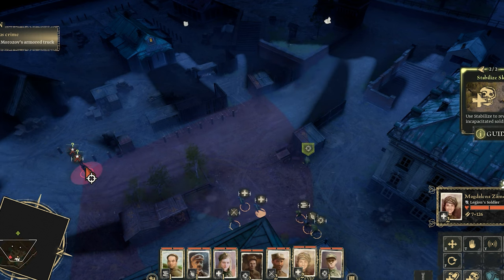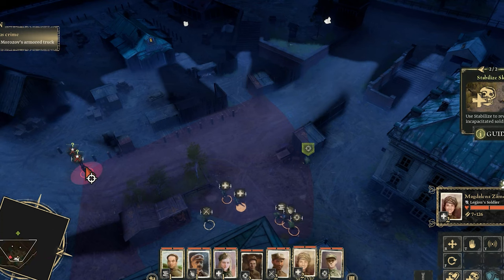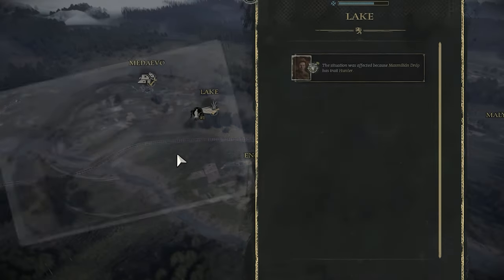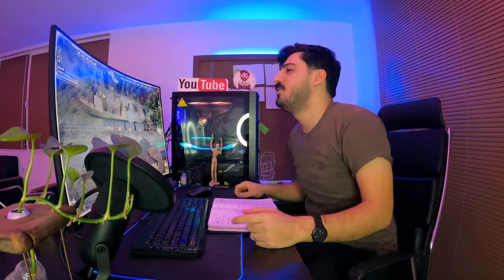Train & Legioners Story in world war 1 ? ( 2024 suggested )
🖥️ Last Train Home , Already Stole My Heart Away ( 2024 game sudgested )💻

Welcome to another episode of your channel and series of pixels and codes , in this episode we will talk about LAST TRAIN HOME .

🙏 Thank you for joining me on this revealing journey. Your support is invaluable!